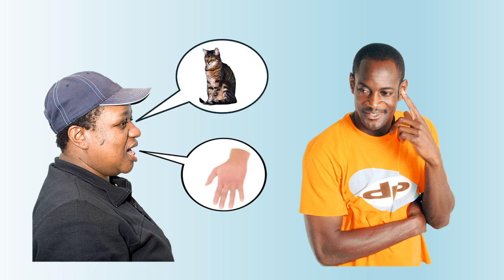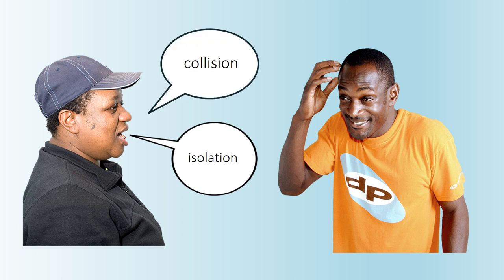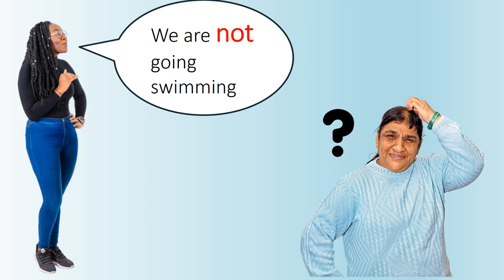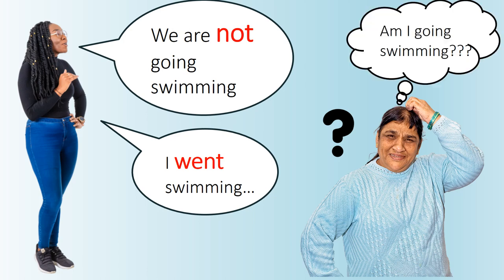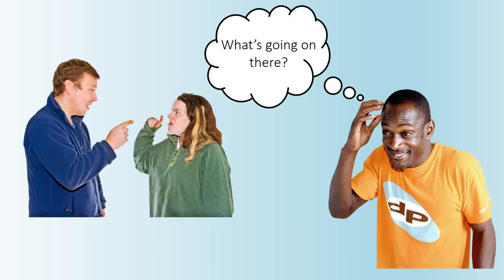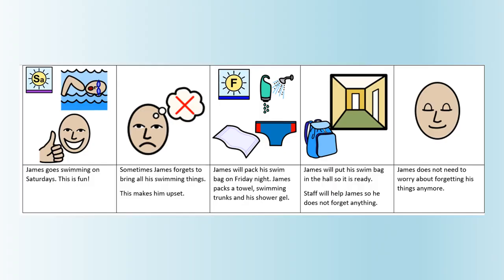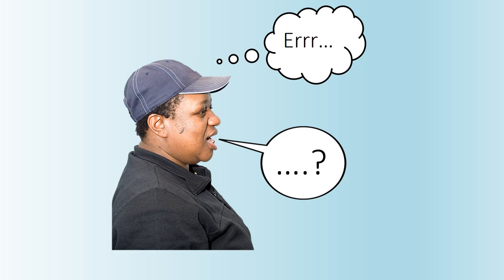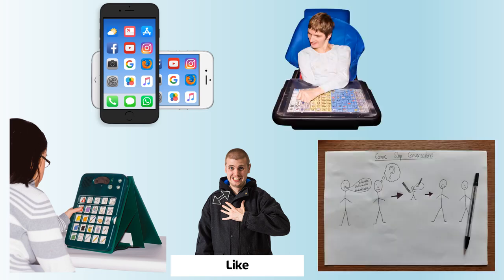Speech and language therapy for adults with learning disabilities introduction